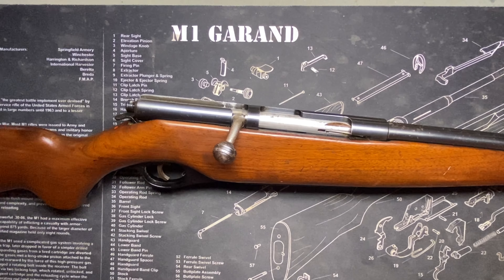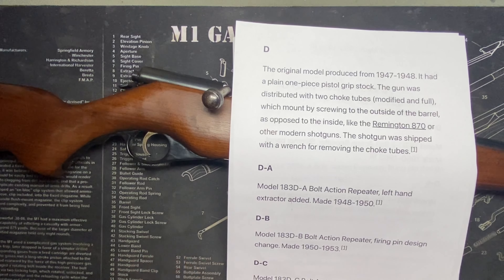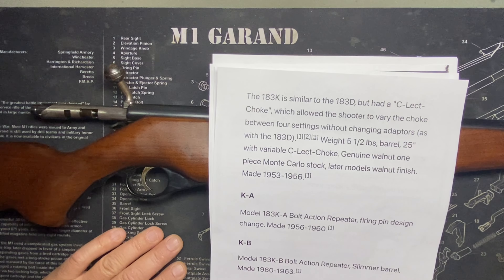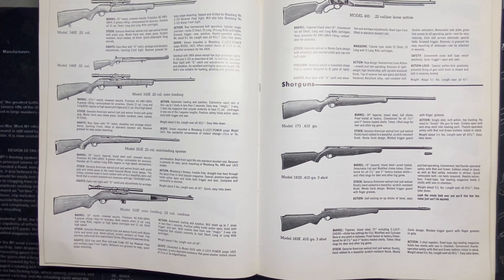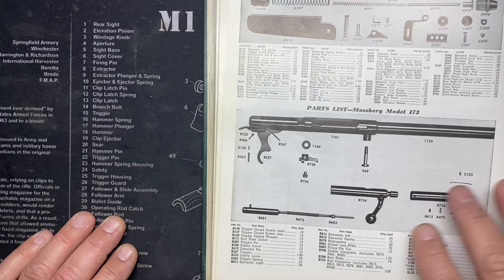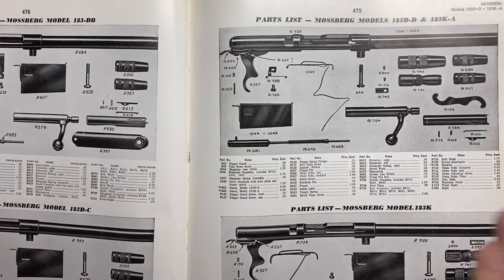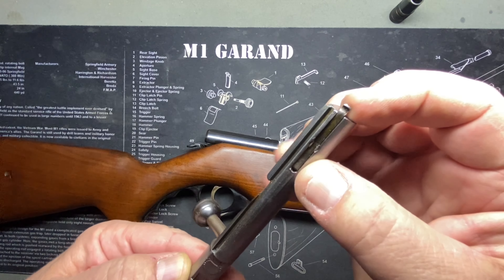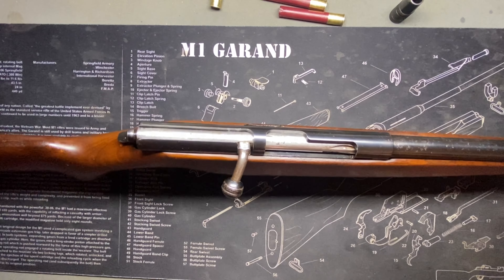Mossberg Model 183 D - B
Here we have the Mossberg Model 183 D - B bolt action shotgun chambered in .410 bore vintage 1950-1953. Capable of firing 2 1/2'' and 3'' shells it is a very versatile and capable shotgun and was popular in it's time. Equipped with a unique type of screw on/off changeable choke and a reliable internal magazine these were in a class all by themselves. While other gauges exist in very similar Mossberg models. this particular .410 interests me the most. part plinker, part challenging trap gun, part interesting collectible I am glad to have it in the collection.

By the way, found out the Model 173 (no suffix) was manufactured between 1957 and 1960 so they didn’t “backtrack” designs….it was part of the same upgrade progression as the 183 and 185.